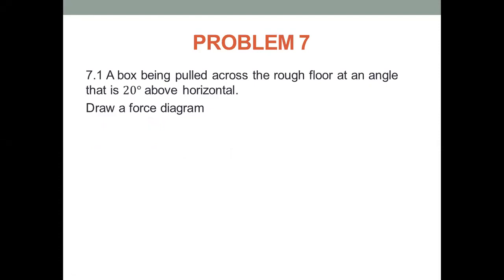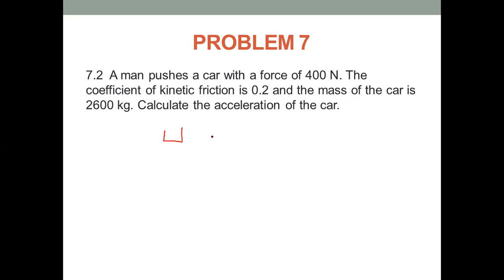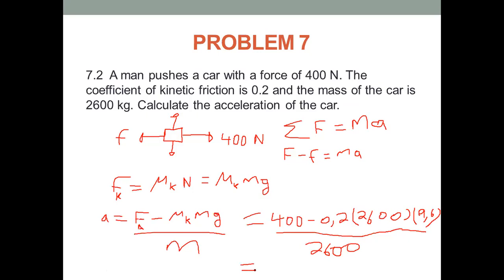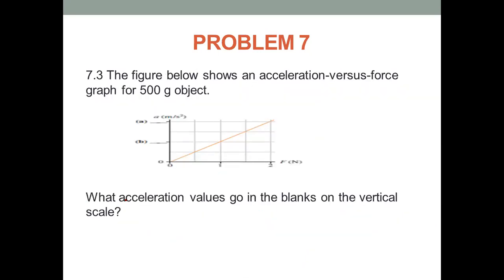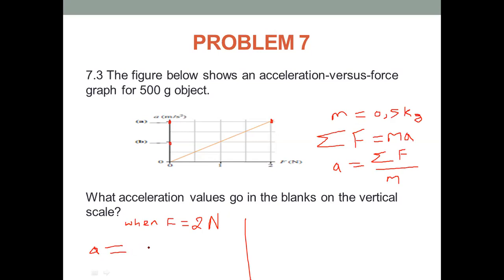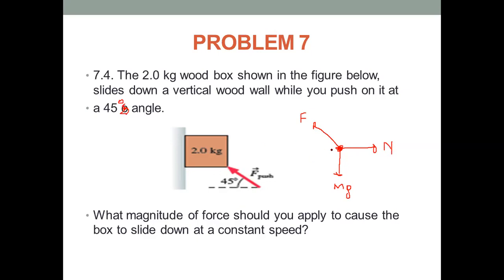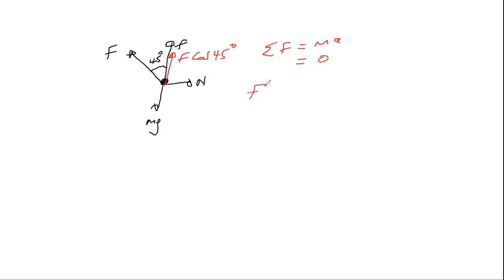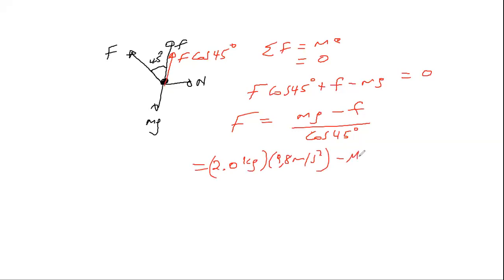12 September 2020